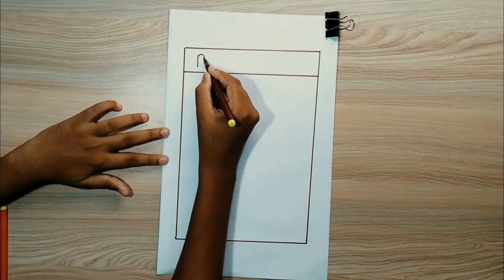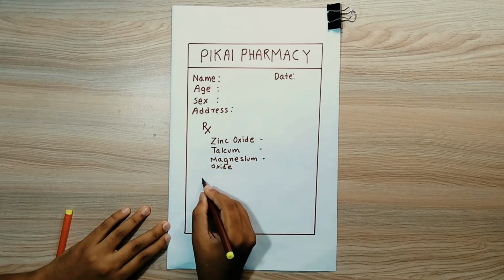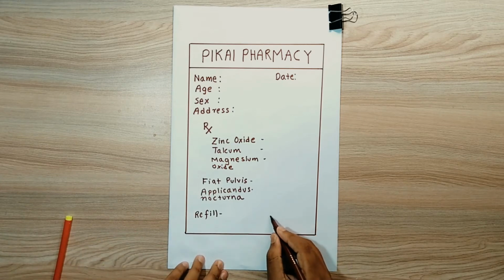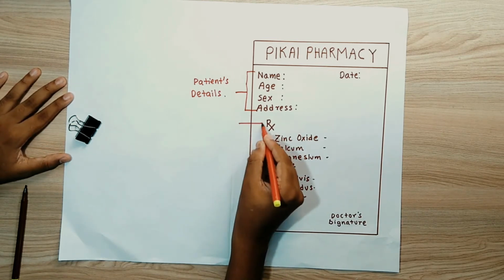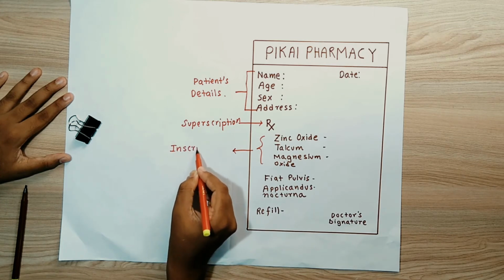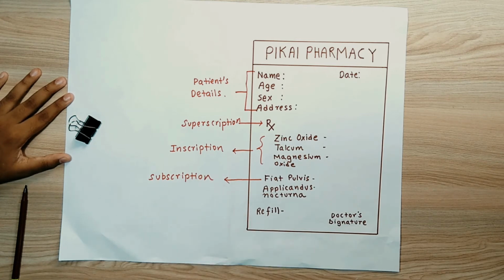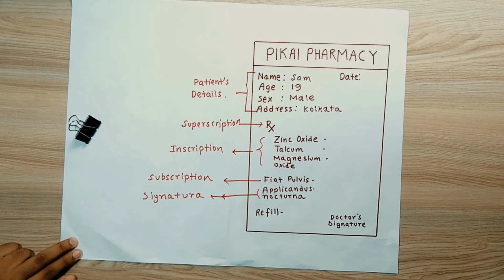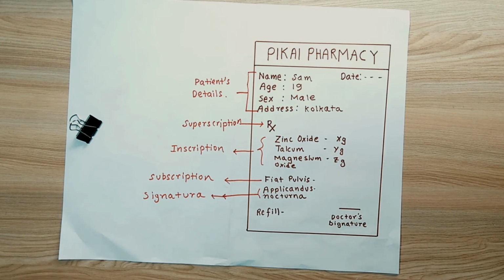PRESCRIPTION | FORMAT | EXAMPLE - DUSTING POWDER PRESCRIPTION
PIKAI PHARMACY

This video contains format of a conventional prescription in very brief.

Other important details are mentioned below,

Date must be written on the prescription by the prescriber at the same time when it is written. The date on the prescription helps a pharmacist to find out the cases where prescription is brought for dispensing long time after its issue. Prescriptions containing narcotic or other habit-forming drugs must bear the date.

Name, Age, Sex and Address of the Patient

Name, age, sex and address of the patient must be written on the prescription. If it is not written then, the pharmacist himself should ask the patient about these particulars and put down at the top of the prescription. This avoids the possibility of giving the finished product to a person other than the one it is meant for. Patient's full name must be written instead of surname or the family name.
Age and sex of the patient especially in the case of children helps the pharmacist in checking the medication and the dose. Therefore, there will be less danger of its being administered to the wrong member of the family or the hospital ward having similar names. The address of the patient is recorded to help for any reference at a later stage, to contact the patient or to deliver the medication personally.

The superscription is represented by a symbol, Rx, which is always written at the beginning of the prescription. In the days of mythology and superstition the symbol was considered as a prayer to Jupiter, the God of healing, for quick recovery of the patient but now this symbol is understood as an abbreviation of the Latin word recipe, meaning "take thou" or "you take".

This is the main part of the prescription. It contains the names and quantities of the prescribed ingredients. The names of the ingredients are written each on a separate line, followed by the quantity ordered and the last item written is generally the vehicle or diluent.
In complex prescriptions containing several ingredients the inscription is divided into three parts:
i) The base or the active medicament which is intended to produce the therapeutic effect;
ii) The adjuvant which is included either to enhance the action of the medicament or to make the product more palatable;
iii) The vehicle which is either used to dissolve the solid substances and/or to increase the volume of the preparation for ease of administration.

This part of the prescription contains prescriber's directions to the pharmacist regarding the dosage form to be prepared and number of doses to be dispensed. Since, nowadays only a few prescriptions are compounded therefore such directions are less frequent.

It is usually abbreviated as "Sig" on the prescriptions and consists of the directions to be given to the patient regarding the administration of the drug. It usually indicates the quantity of medicament or number or dosage units to be taken, how many times in a day or at what time it should be taken and the manner in which it is to be administered or applied.

Signature, Address and Registration Number of the Prescriber

All other parts of the prescription may be printed or type-written but the prescriber's name must be hand-written and should be signed with ink. This eliminates the danger of dispensing medicament on a spurious order and it authenticates the prescription. The prescriptions containing narcotic or other habit-forming drugs must bear the address and registration number of the prescriber. This identifies the special license which a prescriber must have to prescribe the narcotic and other habit-forming drugs.

Background music